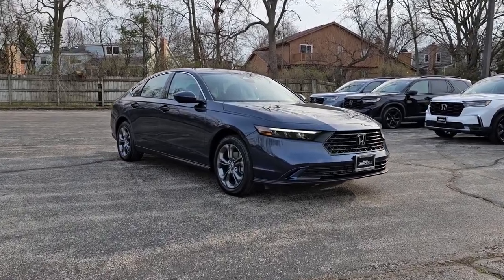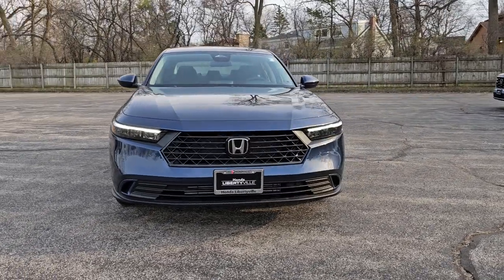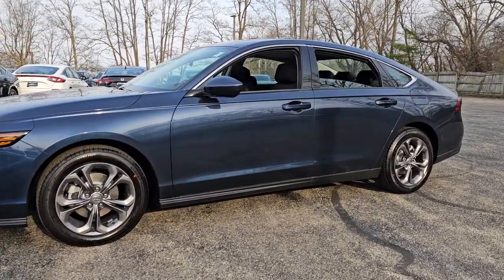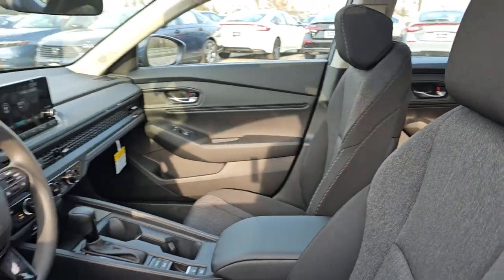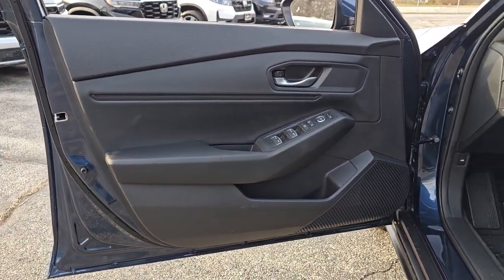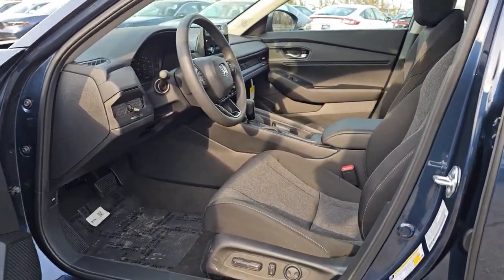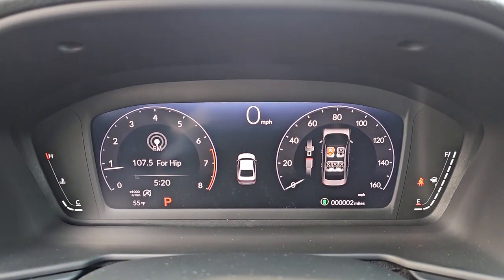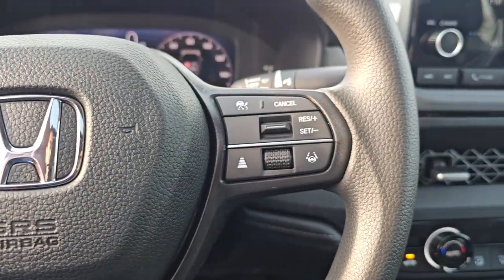2024 Honda Accord EX Highland Park, Northbrook, Waukegan, Libertyville, Gurnee IL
New 2024 Honda Accord EX available at Honda Libertyville located in 1111 S Milwaukee Ave, Libertyville, IL, 60048. Servicing the Highland Park, Northbrook, Waukegan, Libertyville, Gurnee area.

Get into a car with value, the   2024  Honda Accord. This Accord will dazzle you with its perfect blend of comfort, safety, connectivity, spaciousness, performance, and elegant style. It's no wonder the Accord has become an industry icon. The following are some of this vehicles highlighted options: Apple Carplay®/Android Auto®, Moonroof, Keyless Entry, Lane Keeping Assist, Adaptive Cruise Control, Back-Up Camera, Dual Zone A/C, Aluminum Wheels, Power Driver Seat, Heated Front Seat(s). In life there are many roads to take. Choose excellence. Drive the Honda Accord.